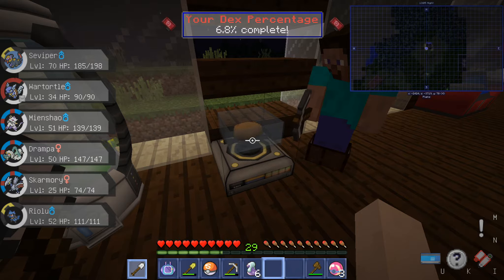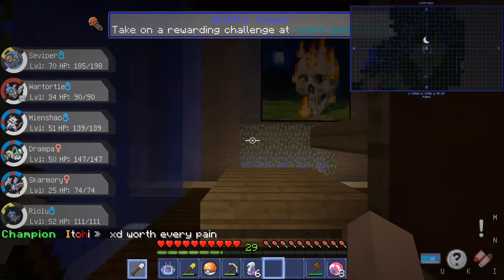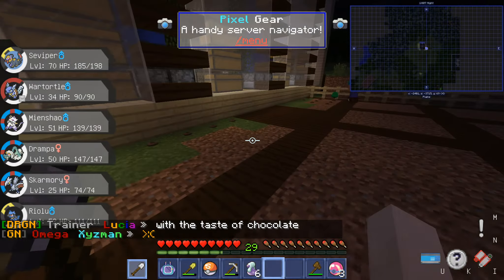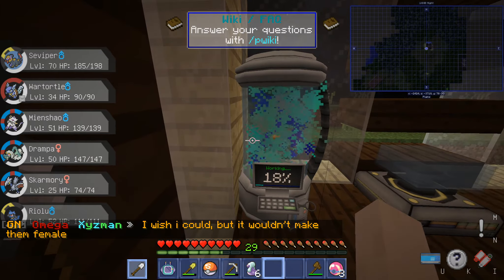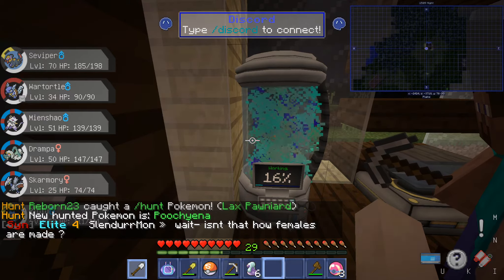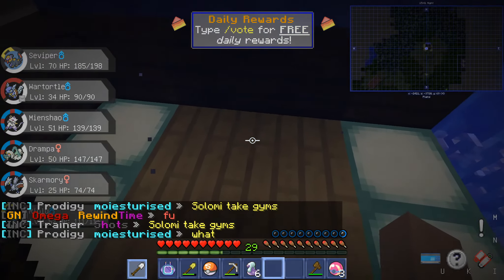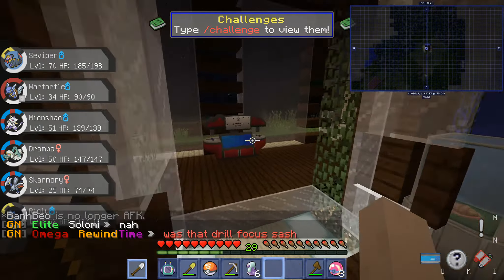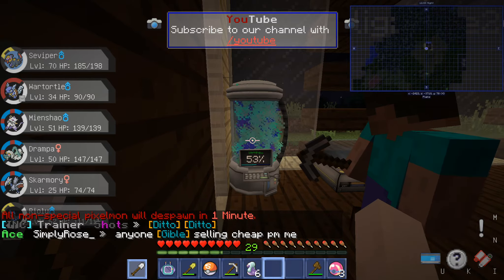PIXLEMON - Epi. 11 - Fossils for days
JoshVitus might have a problem lol